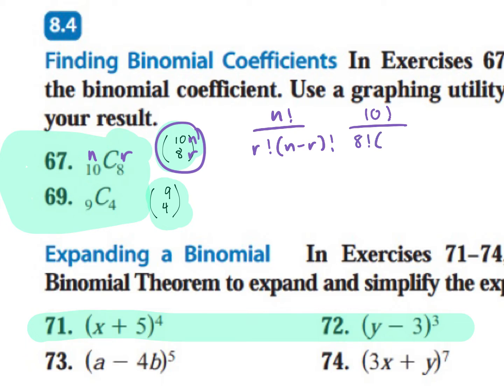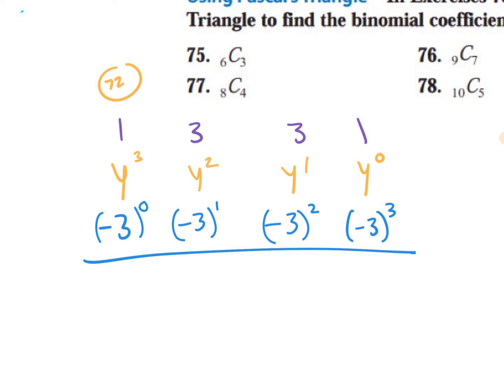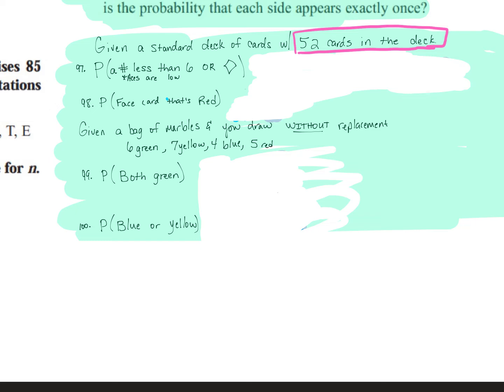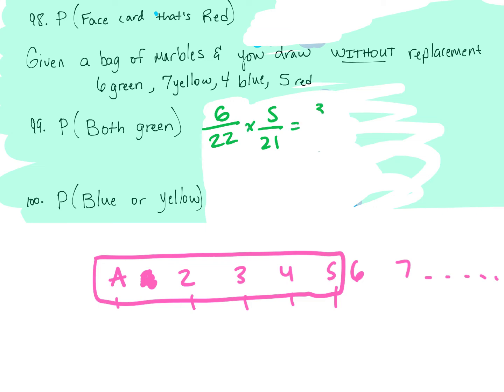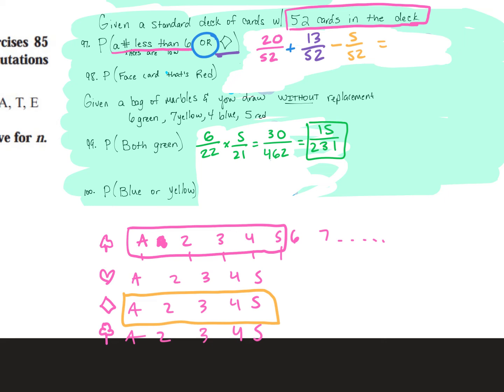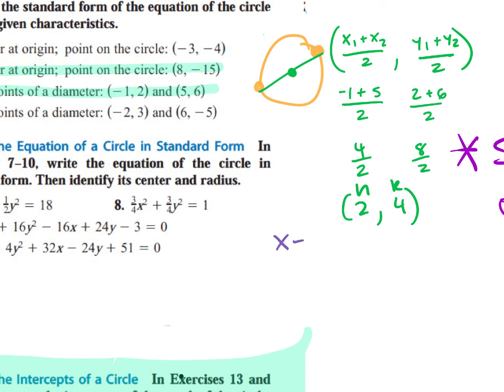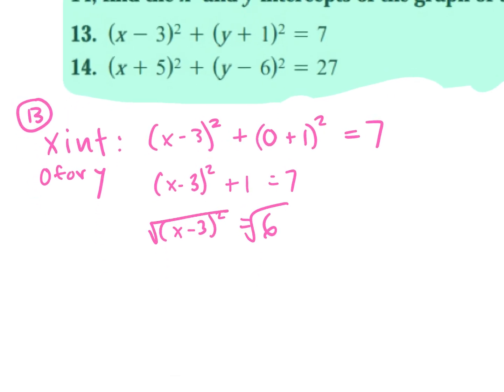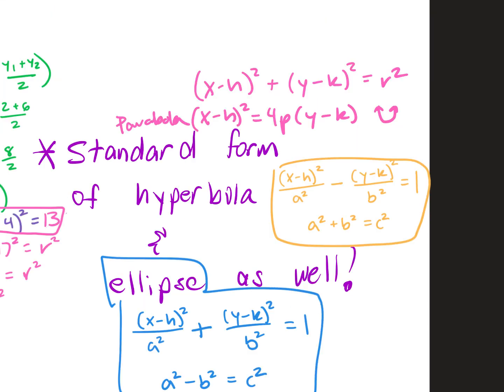5.12 PCH FINAL REVIEW (PAGES 6-8)